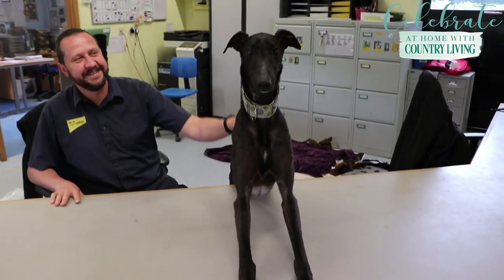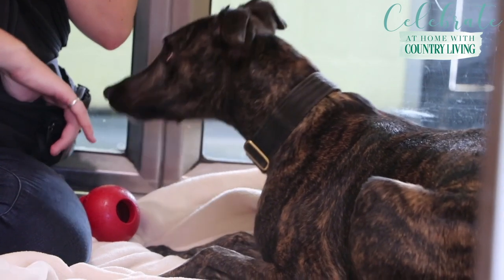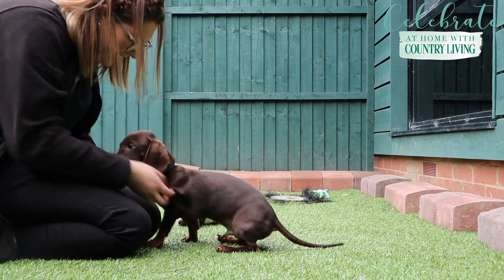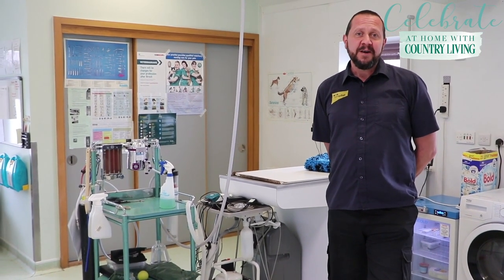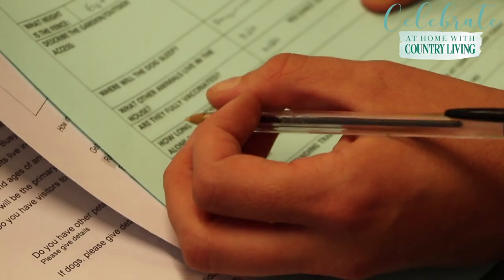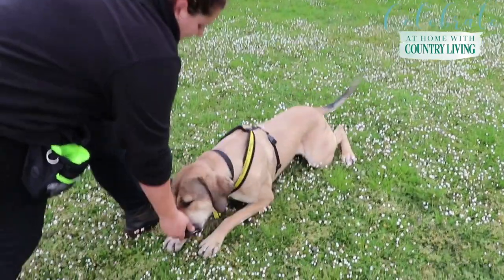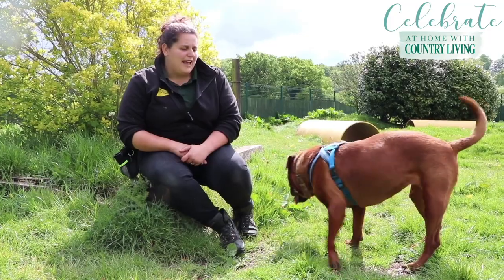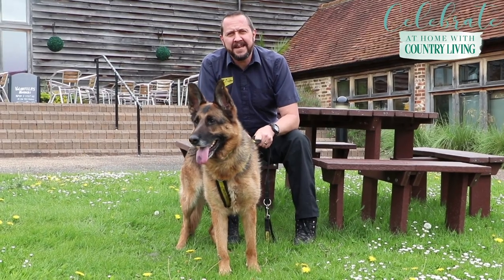Rescue dogs meet & greet with Dogs Trust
A tour of a Dogs Trust rehoming centre to meet some of the lovely rescue dogs looking for new owners.